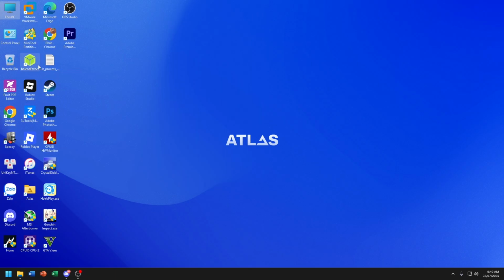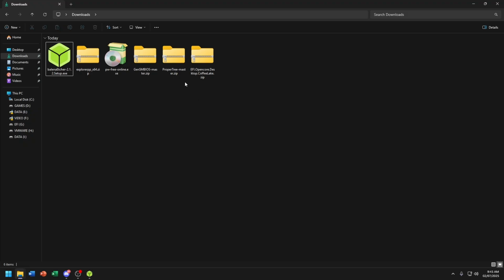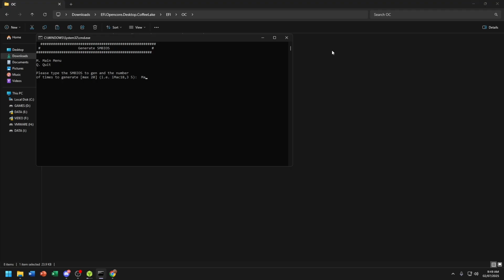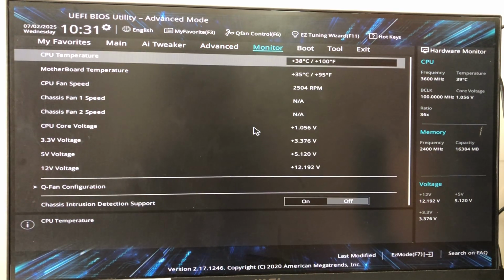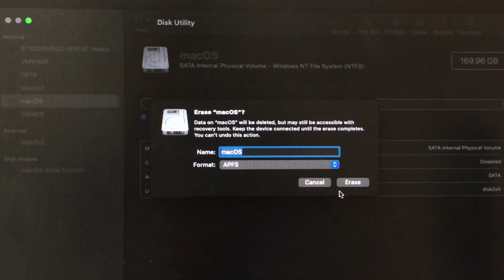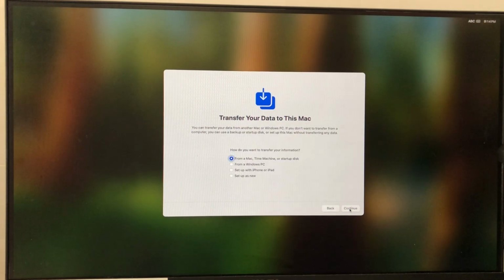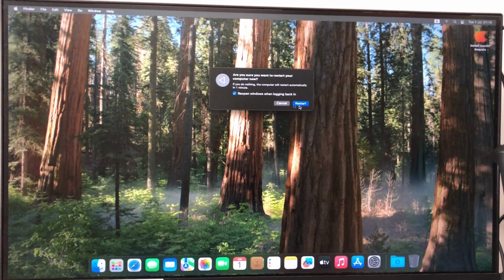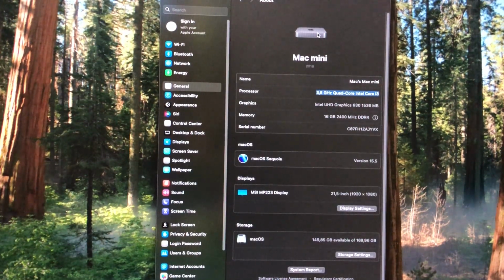How to install macOS Sequoia (for Intel User).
In this video I will show you how to install macOS Sequoia for intel user.